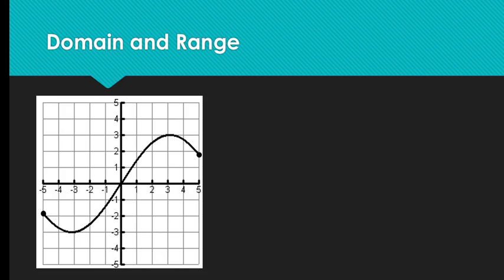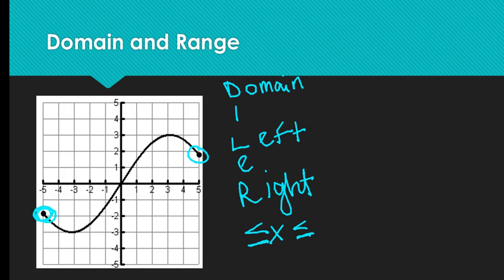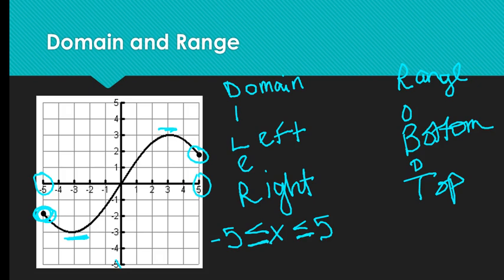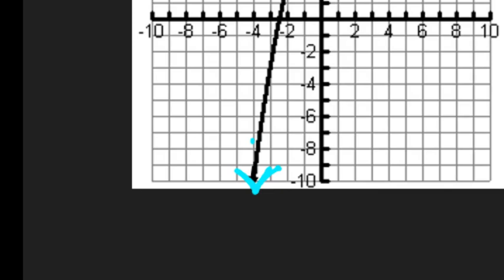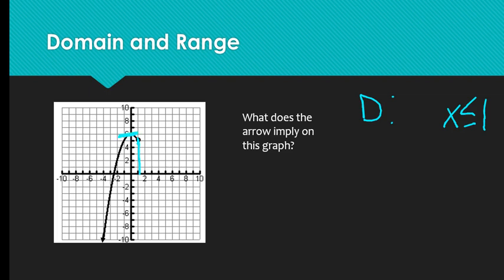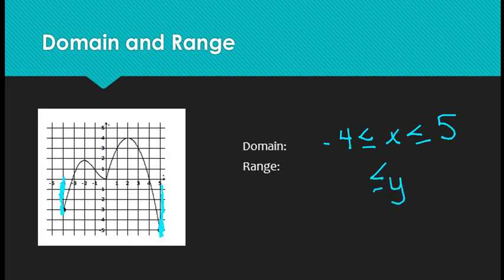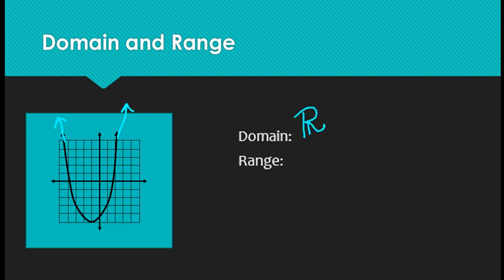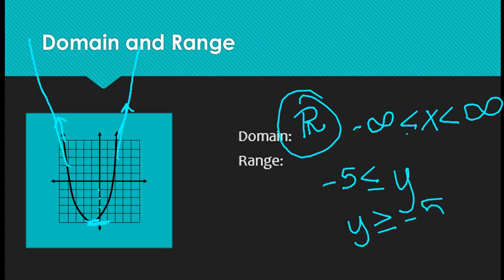DOMAIN AND RANGE